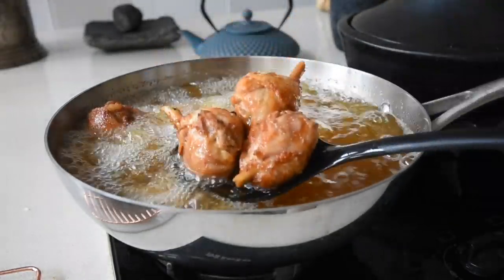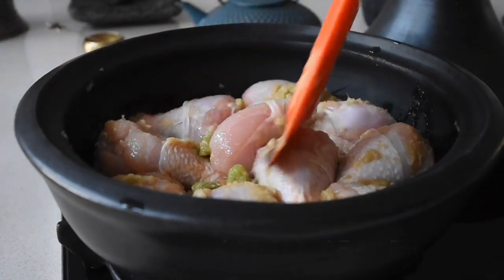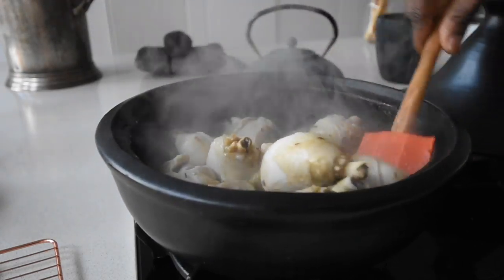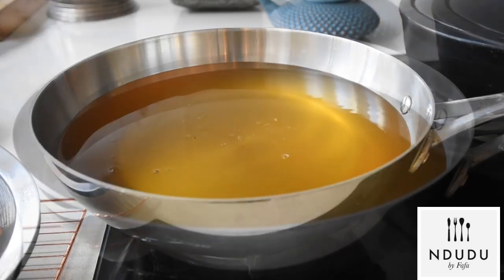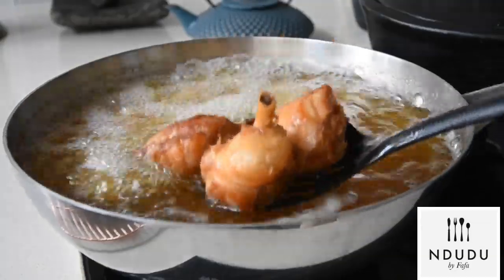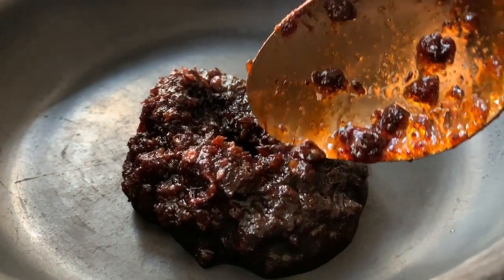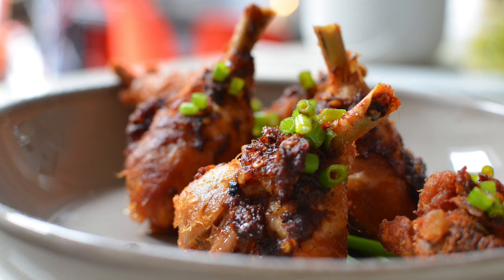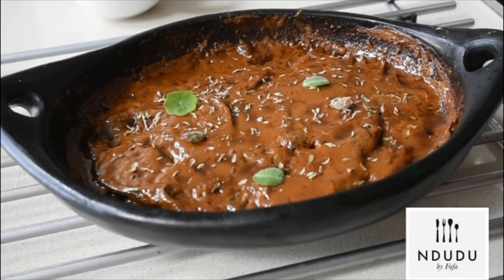CRISPY FRIED CHICKEN WITHOUT FLOUR✔️Perfect Ghana Fried Chicken Ndudu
Crispy Fried Chciken without Flour recipe - Ghana Fried Chicken recipe

Whilst I edit the Stuffed Guinea Fowl recipe coming up later this evening enjoy this classic Ghanaian Chicken recipe with a twist.

Full list of ingredients and measurements are available on my blog below 👇🏾